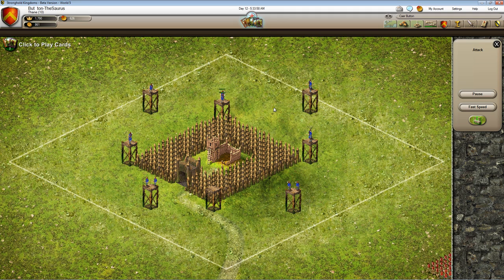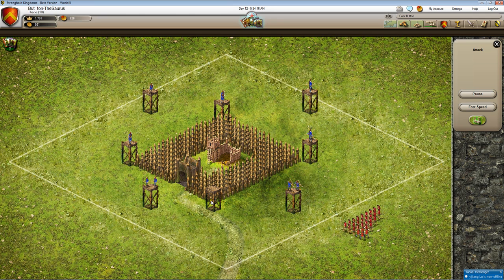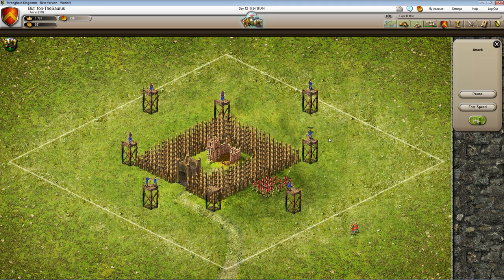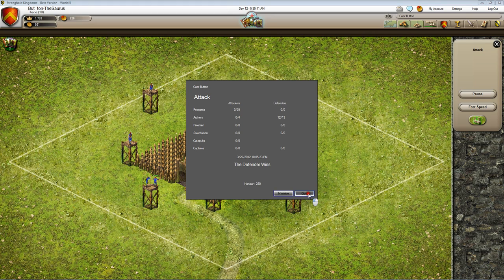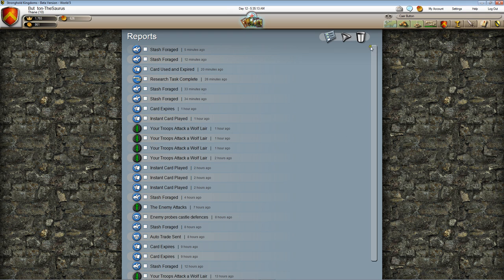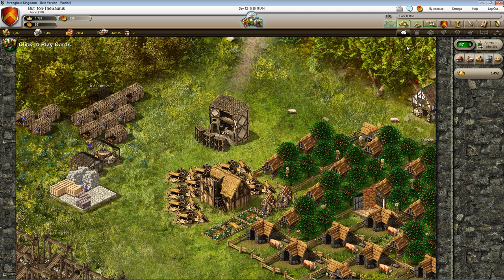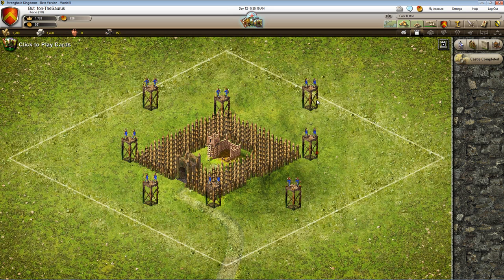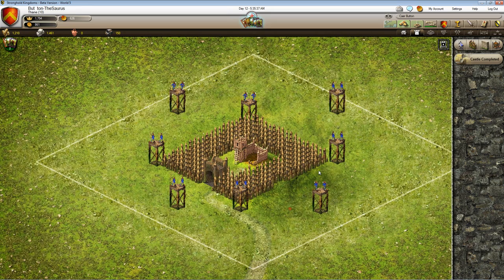Concentric Castle.avi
A defensive strategy.